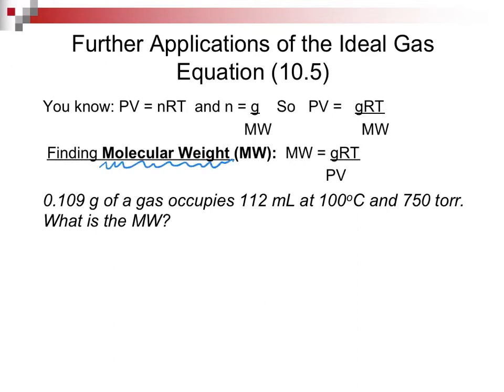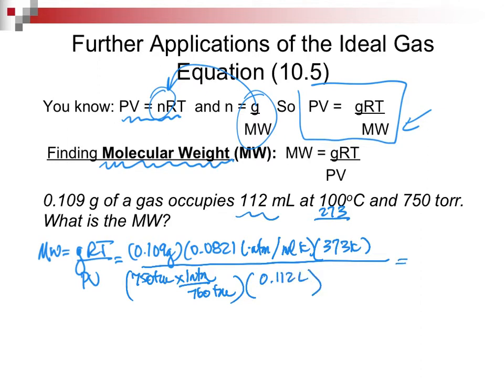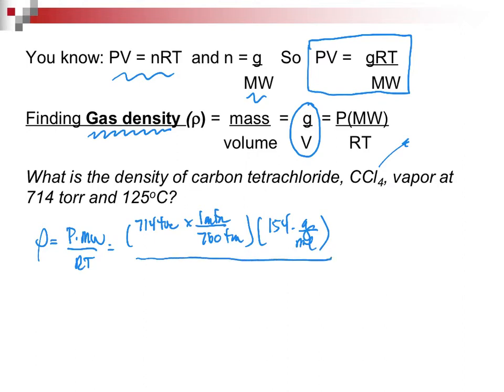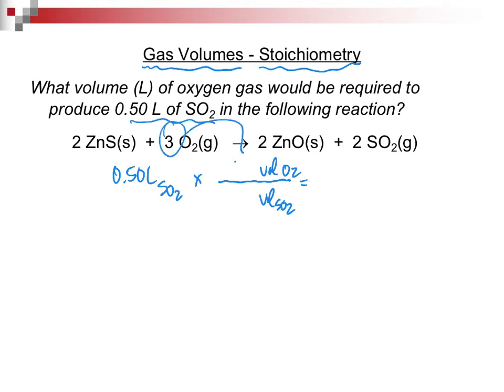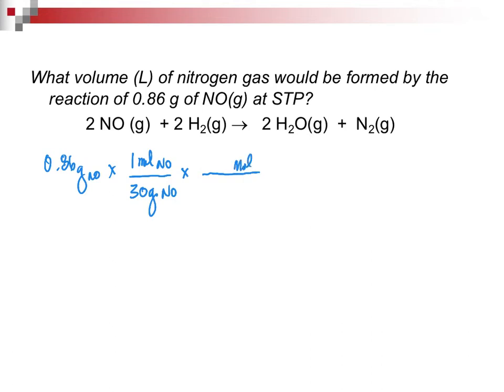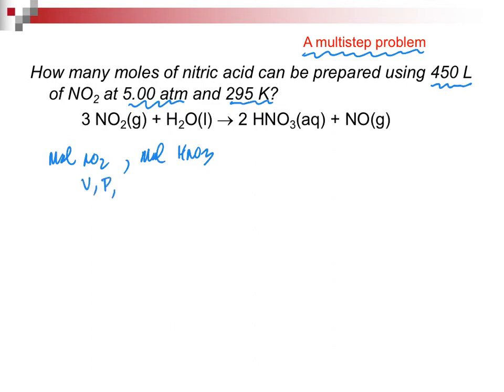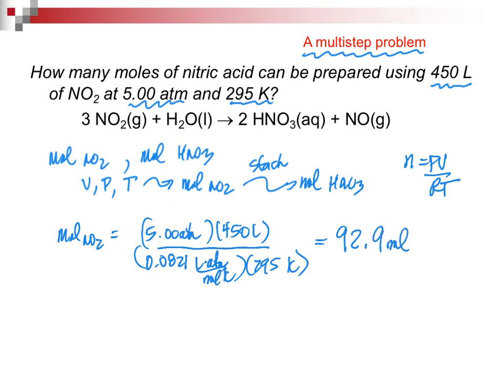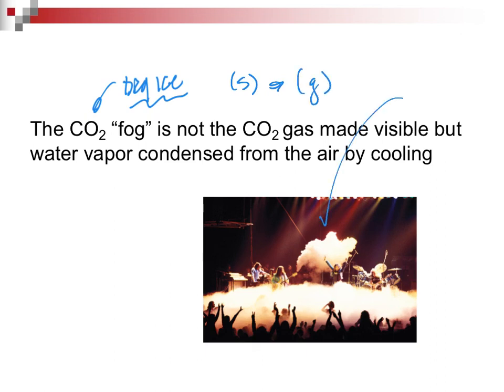10.5 Further Applications of the Ideal-Gas Equation